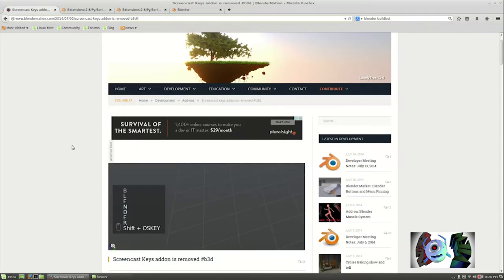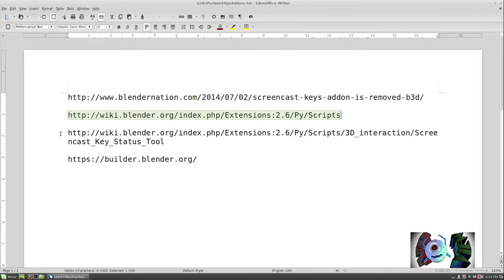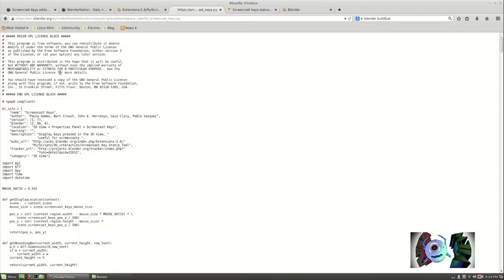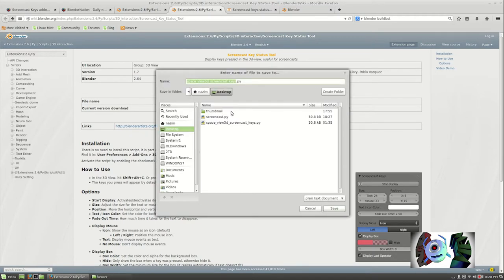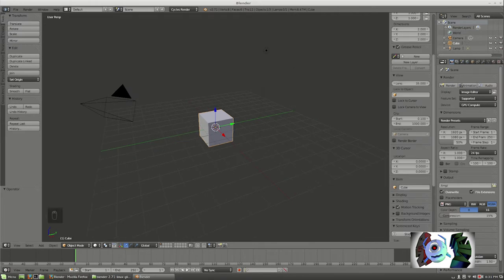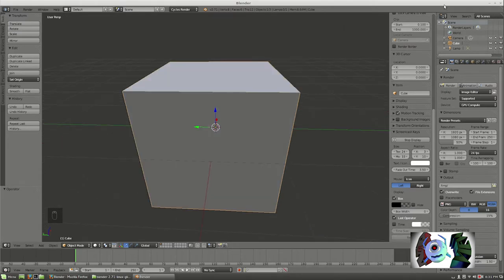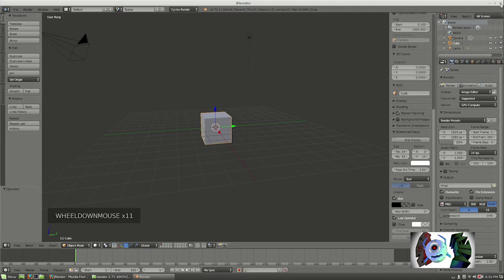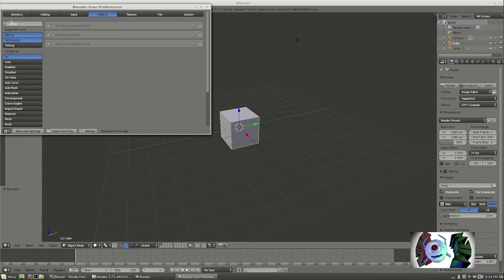Quicktip: Installing addons in blender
A Quick Tip showing you how to install addons in blender 3D animation and modelling suite...

Quicktip Created by AnEyeVuProduction, published for educational reasons, Property of AnEyeVuProduction.